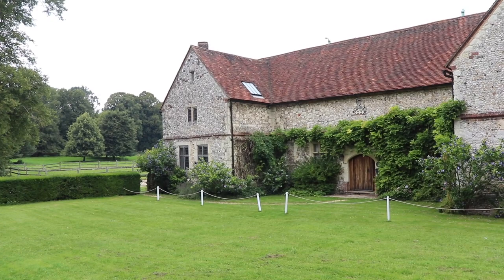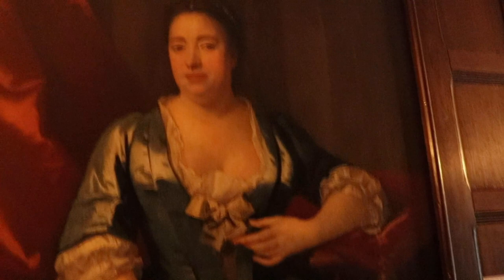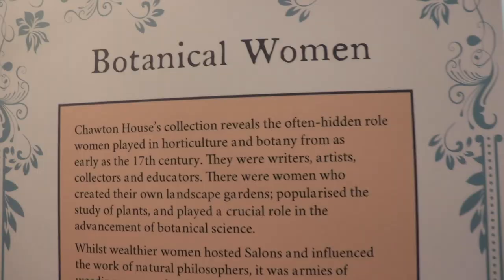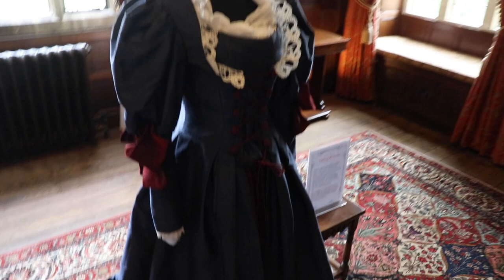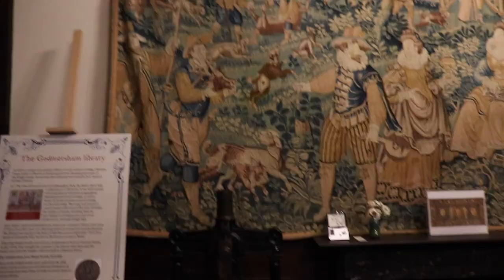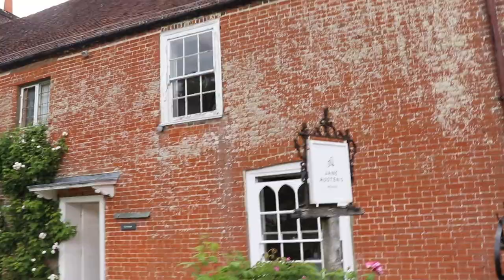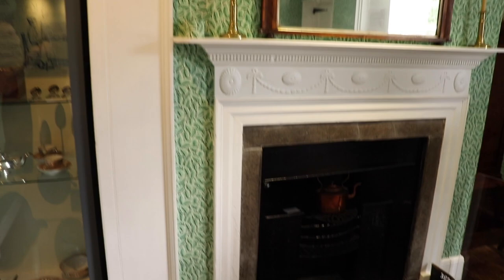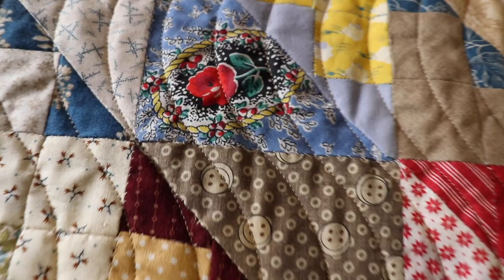A Tour of Jane Austen's House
In the village of Chawton, Hampshire, fans of Jane Austen can find not only the home in which she wrote her novels but also the "big house" of her brother. We explored both!